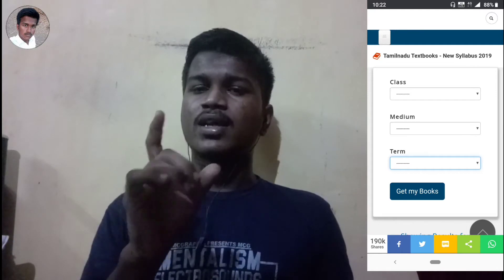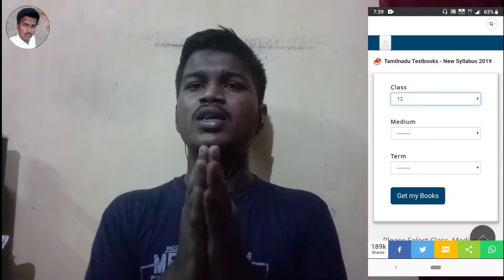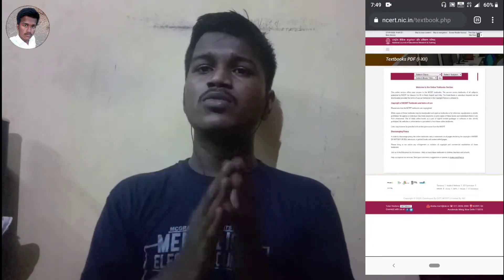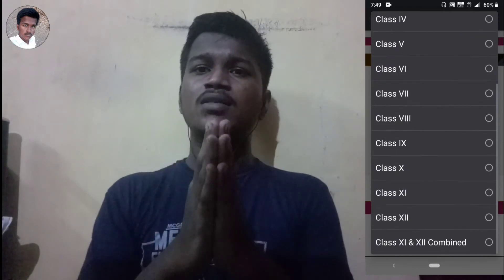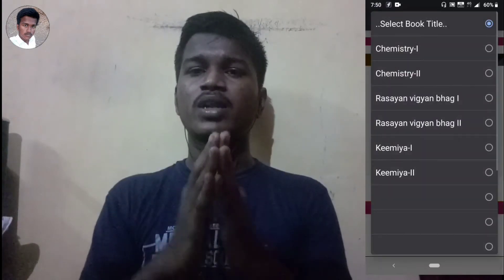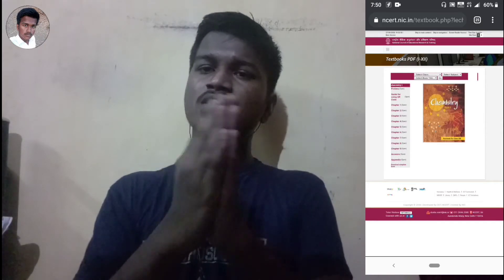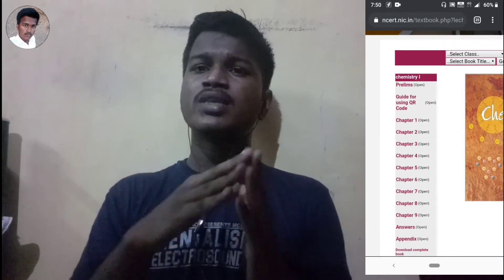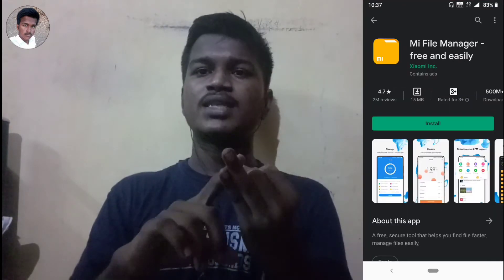How to Download School Books || PRAKASH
Download 1 to 12th standard School Books in pdf file.